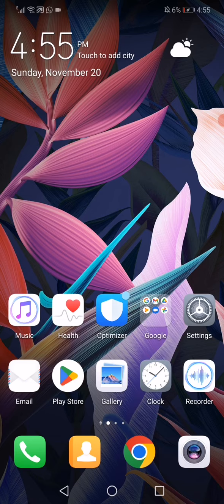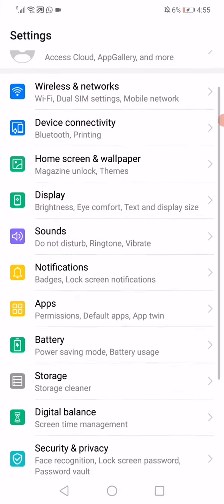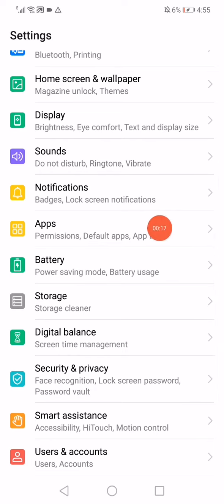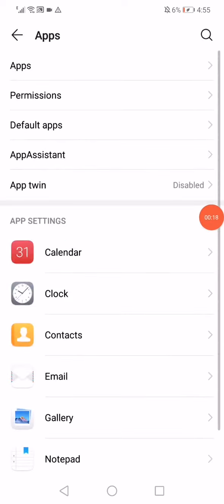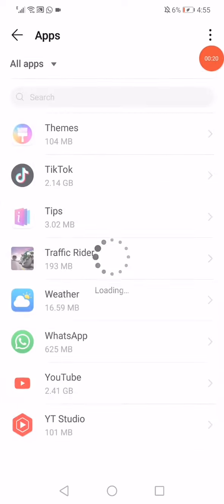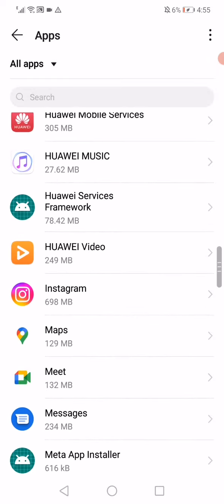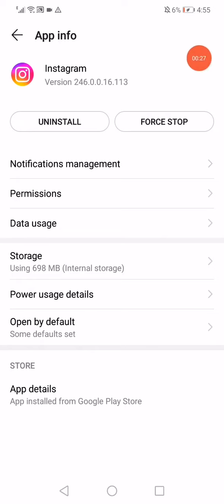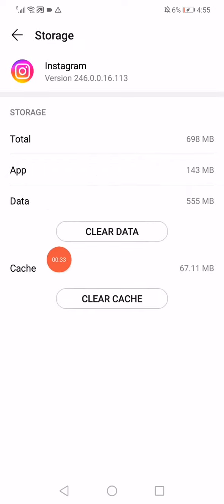How To Fix Instagram Tag People Problem 2023